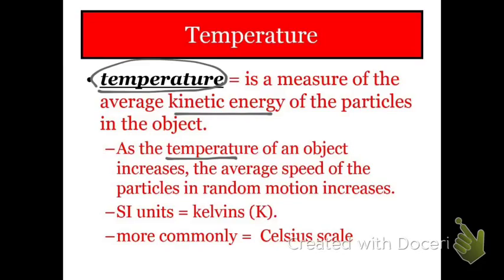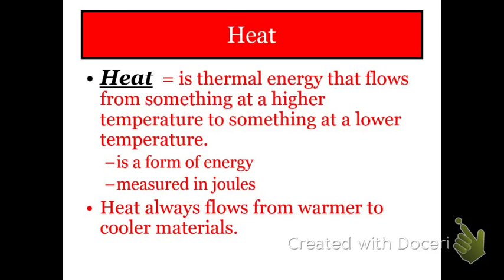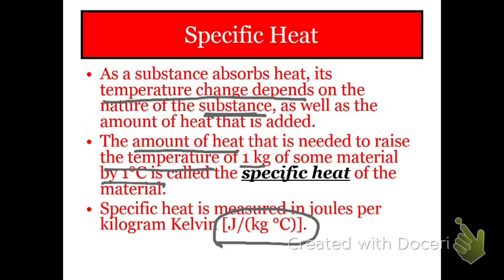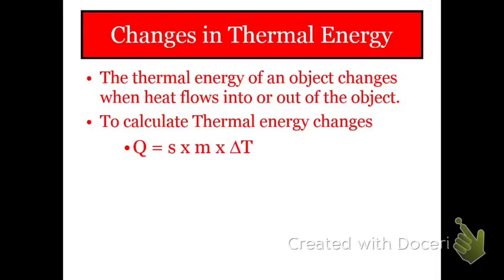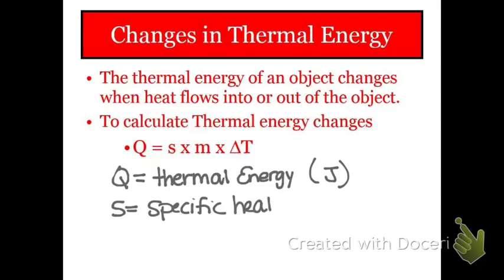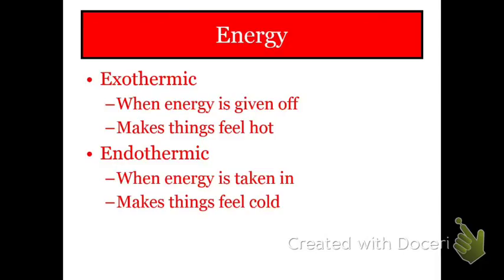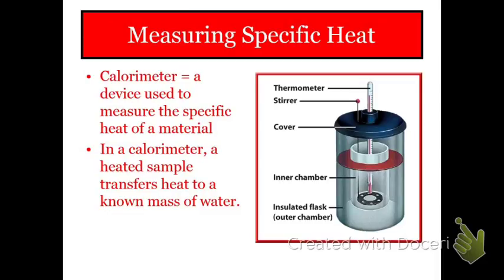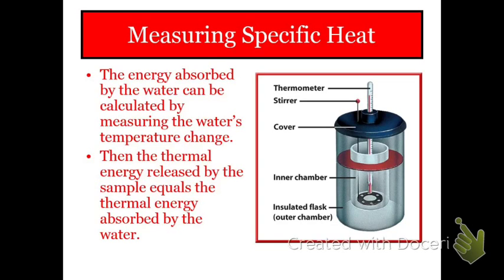5.1 TEMPERATURE AND HEAT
5.1  TEMPERATURE AND HEAT